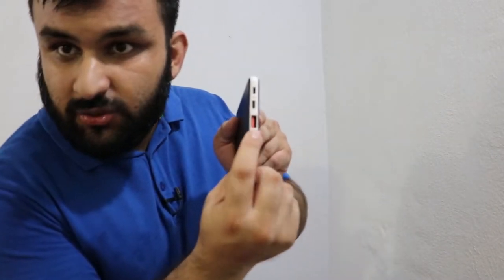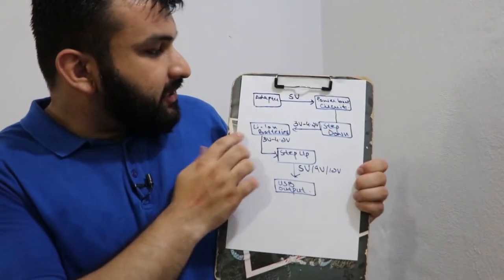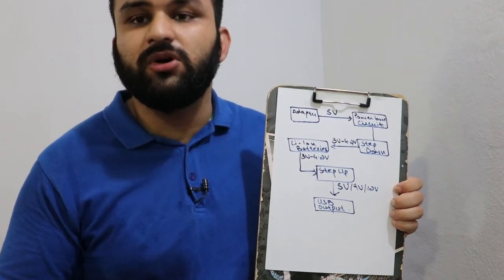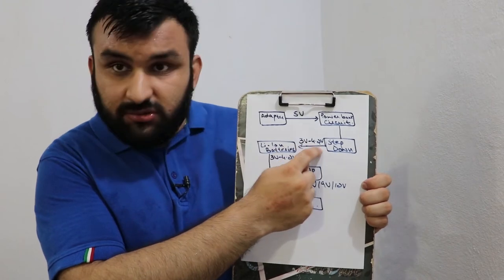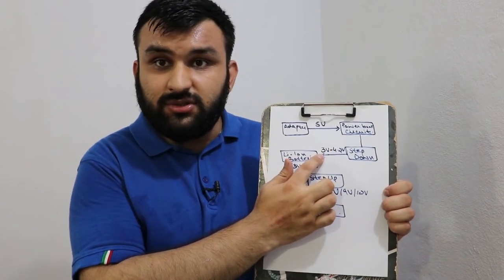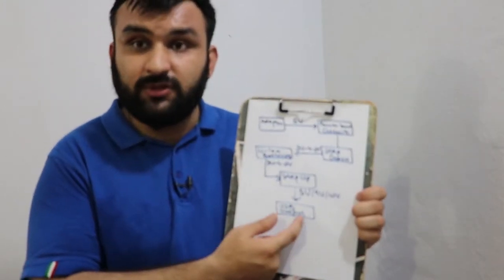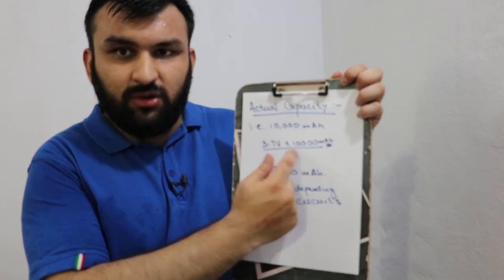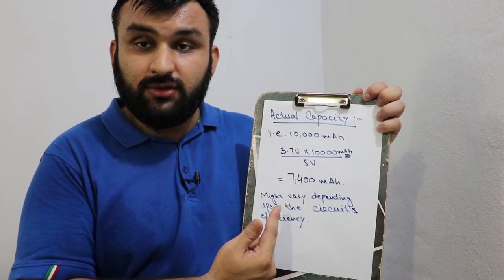Your power bank doesn't output as much as it's written on it. Why? Explained!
Explanation of Power Bank's output capacity.